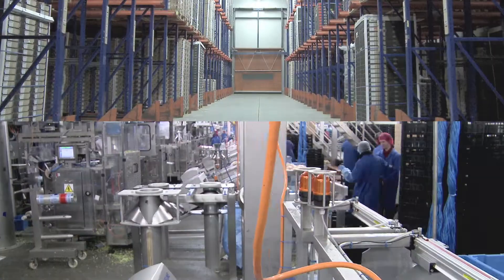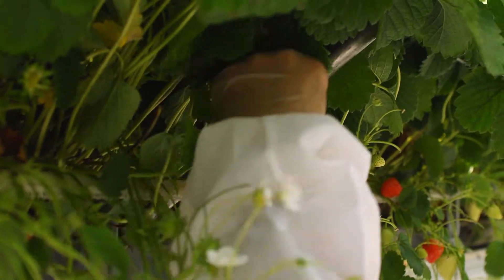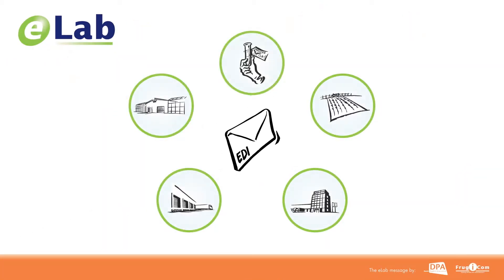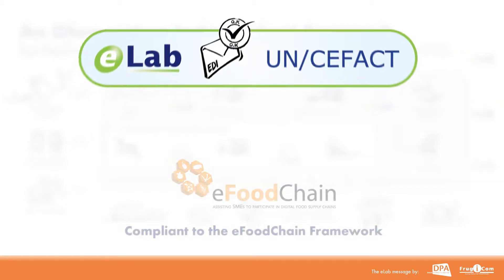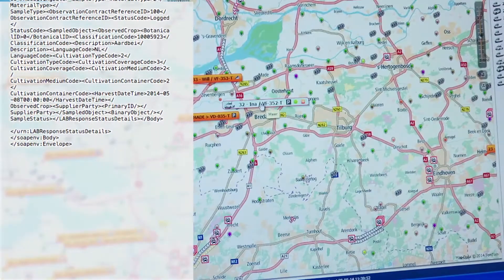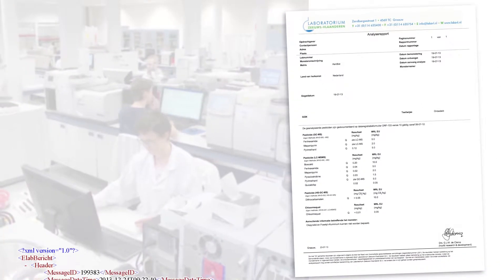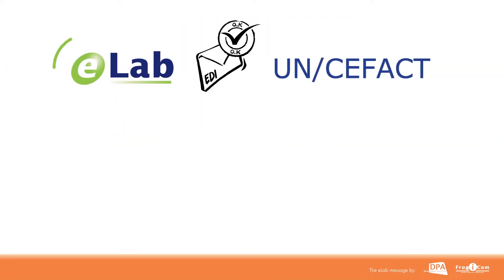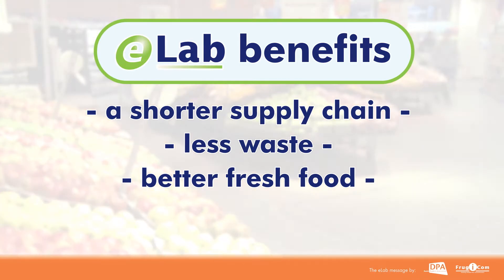eLab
A guide about the eLab message implementation. The eLab pilot is part of the eFoodChain project.